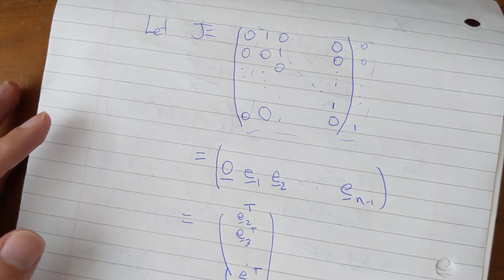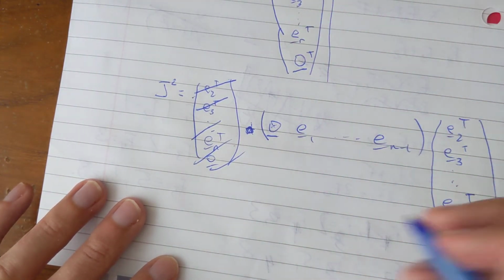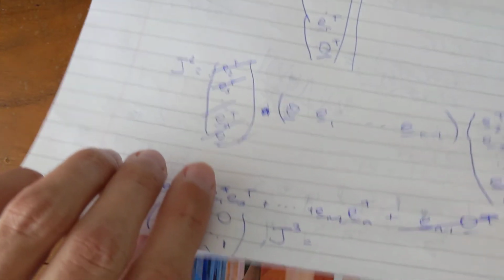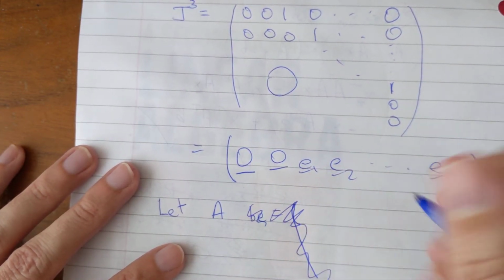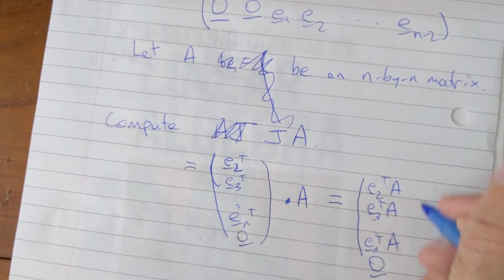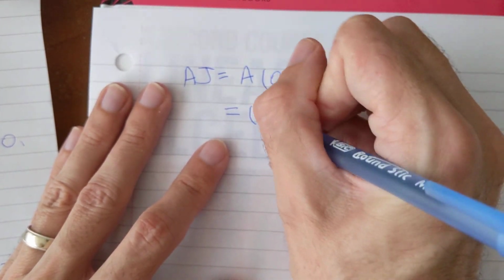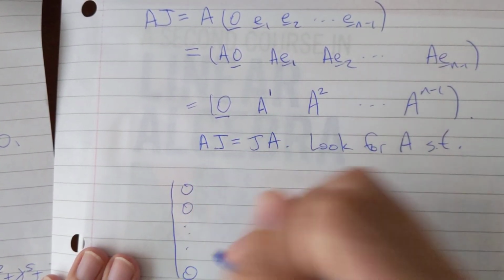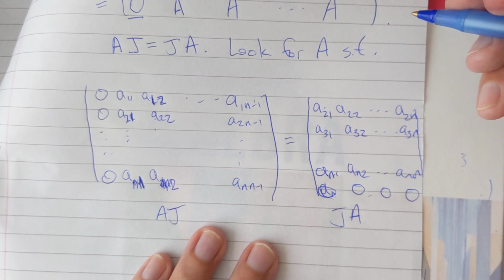math 3273 re: assignment 5